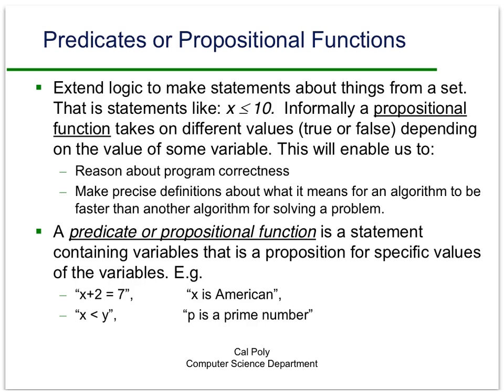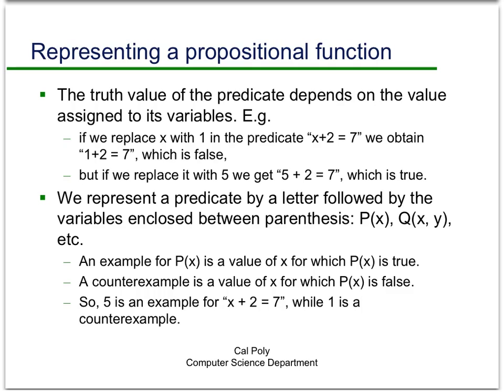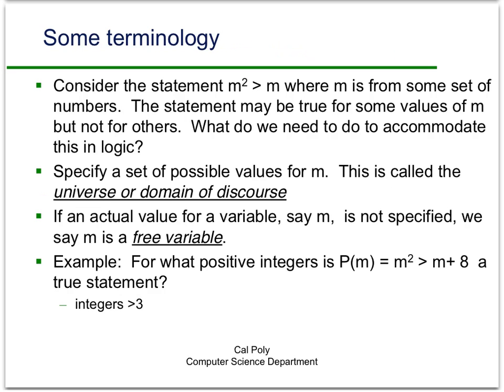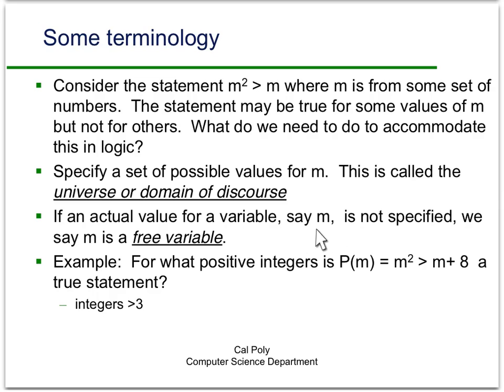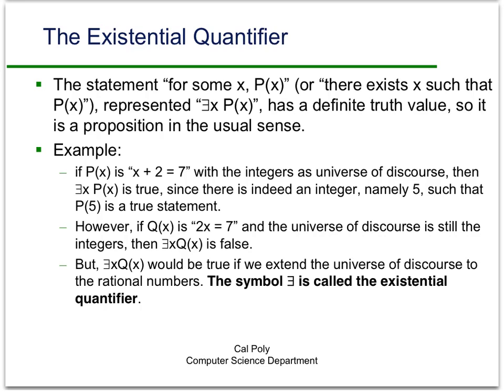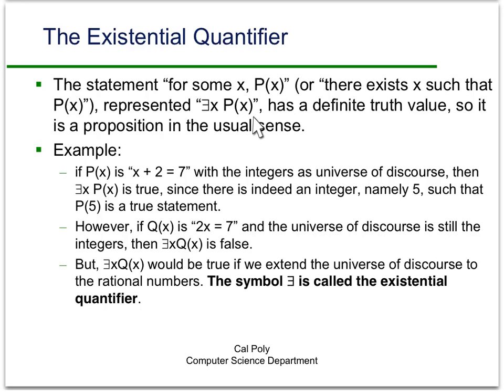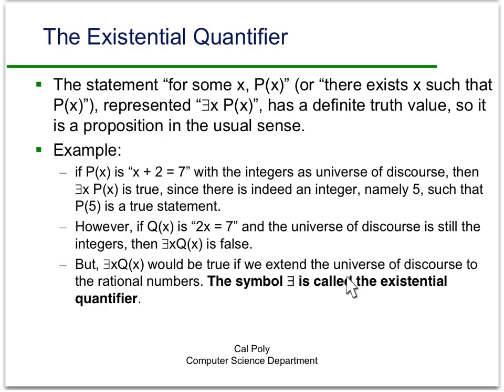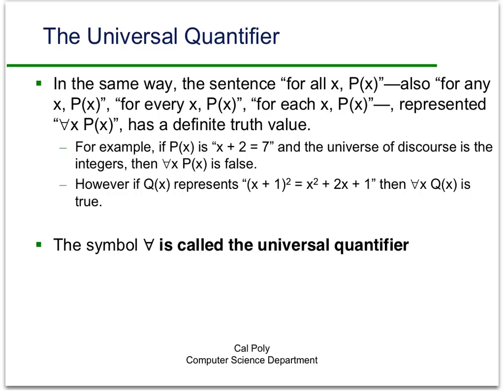Propositional Functions and Predicates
Intro to Propositional Functions and Predicates